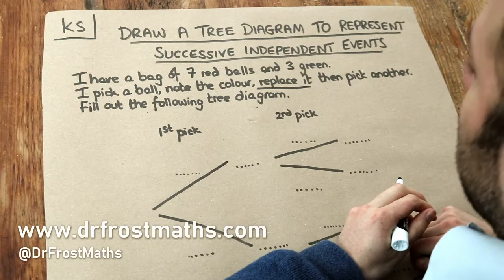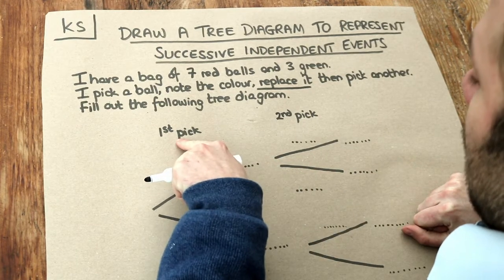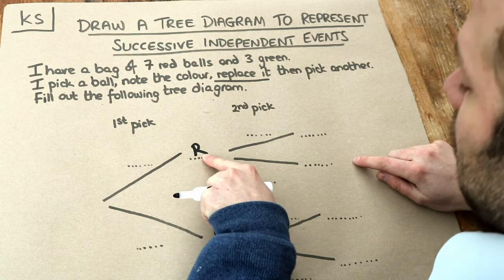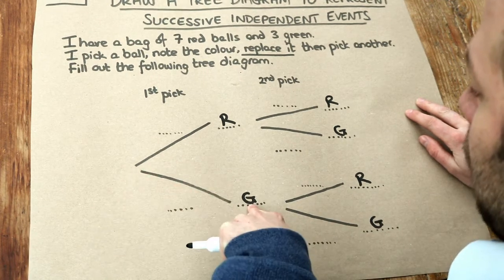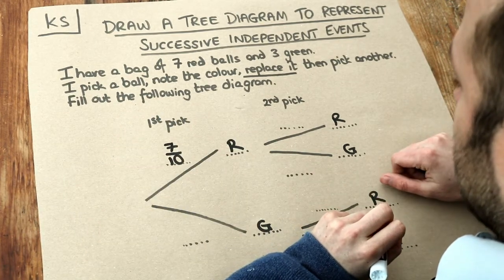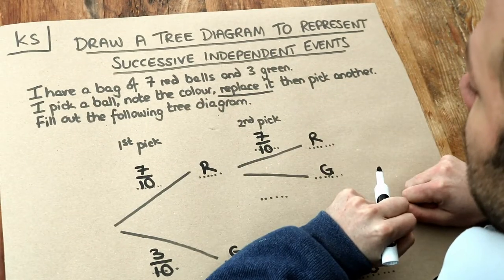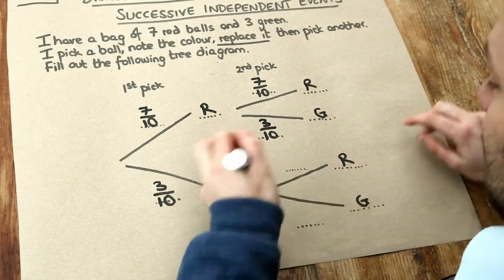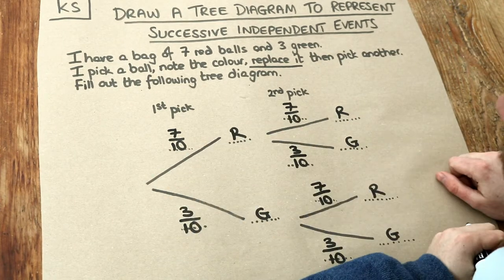Key Skill: Draw a tree diagram to represent successive independent events.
"Draw a tree diagram to represent successive independent events."